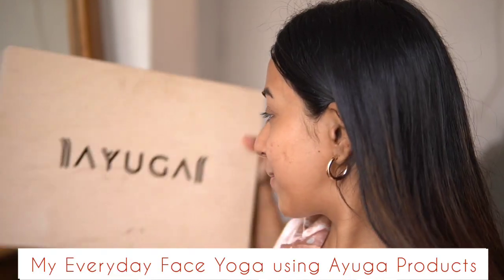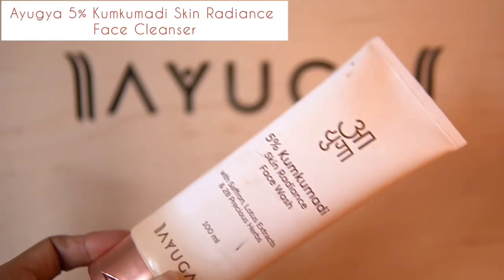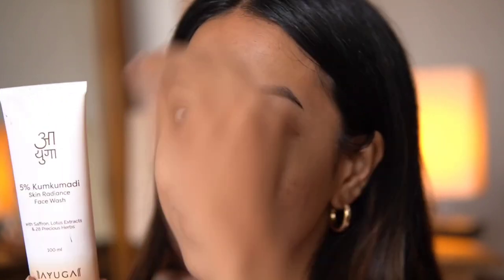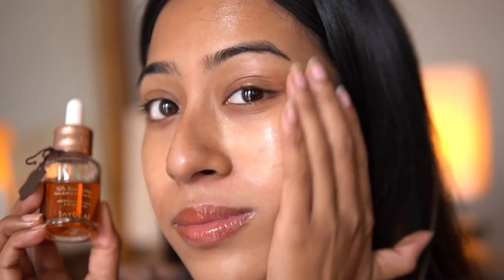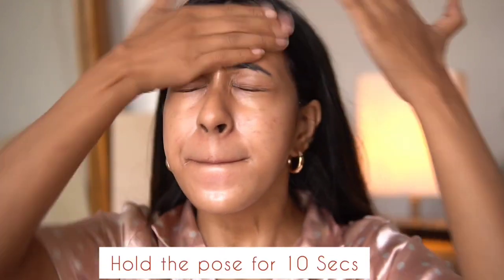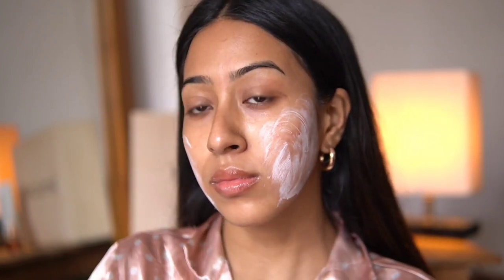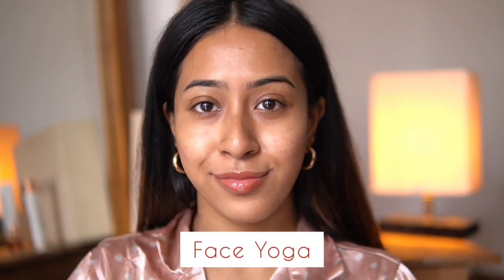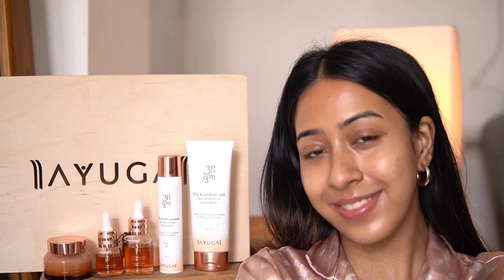My Everyday Face Yoga Routine with Skincare for Glowing and Firm Skin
Kumkumadi is an age old and effective Ayurveda formulation which is saffron based and hence is really good for a radiant skin, so do give it a shot!

Video is in Collaboration With Ayuga